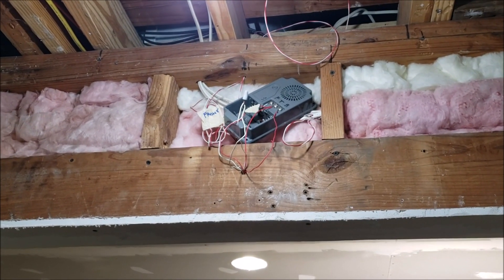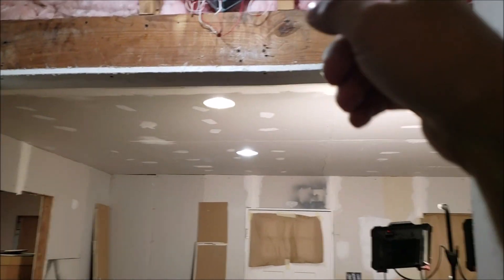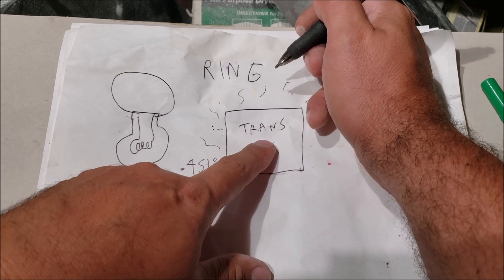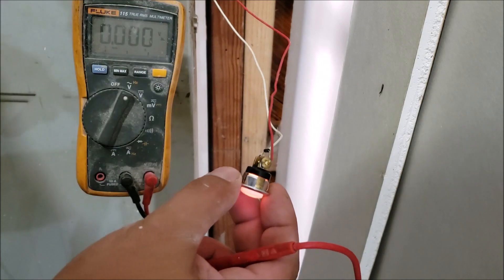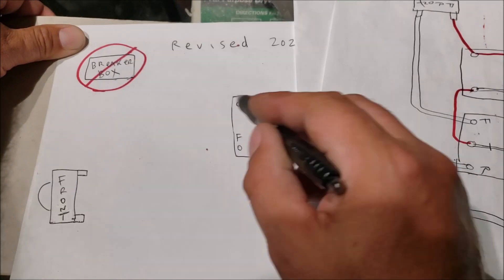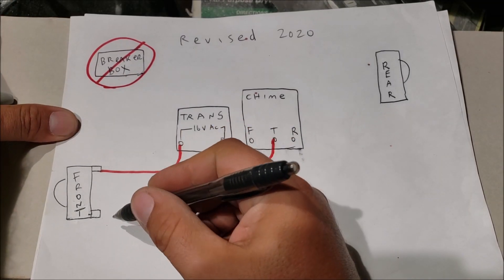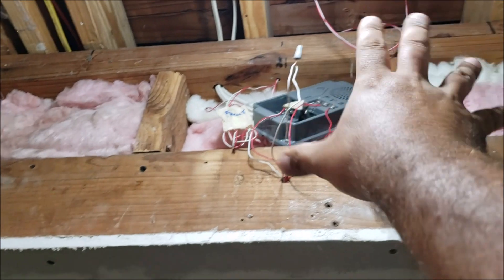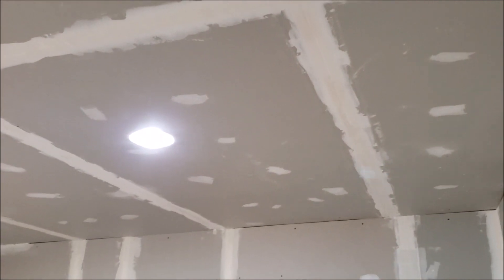DOORBELL part 2 WIRING DIAGRAM transformer location and info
revised wiring diagram from part 1